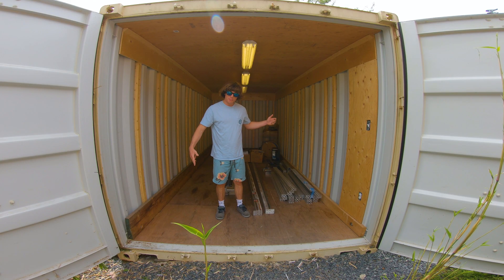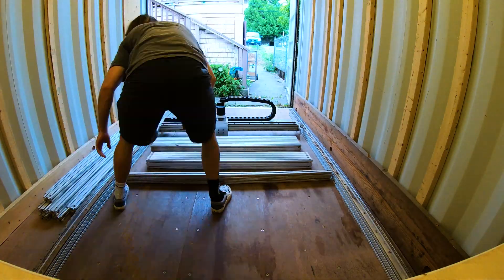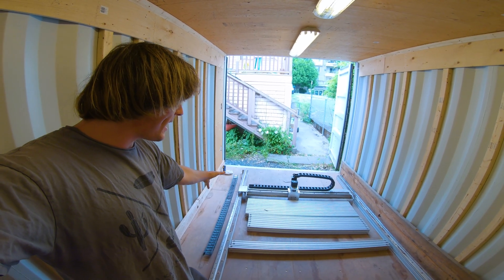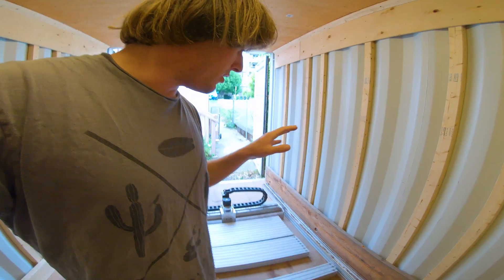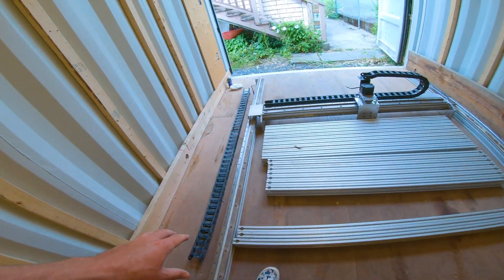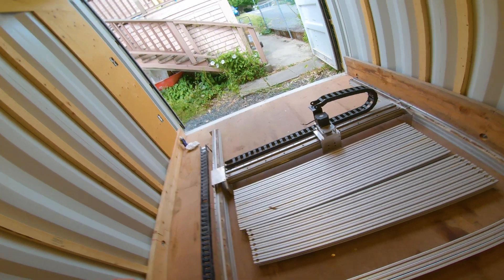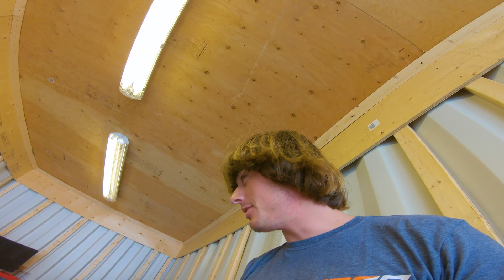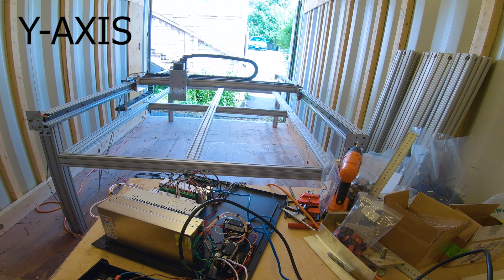CNC ROUTER BUILD | EPISODE 2 | THE FRAME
Assembling a large CNC router frame that I scored off the internet. The frame is made from 80/20 aluminum extrusions so I was able to use the pieces that I had available to create a custom frame. Once I had the frame setup, it was easy to connect the electronics I built in the previous video and get the motors moving. The goal is to eventually set up this machine for shaping surfboards.